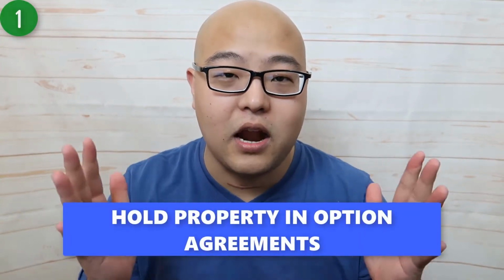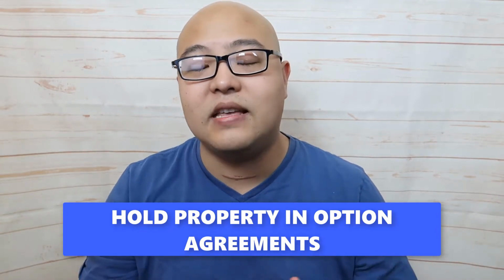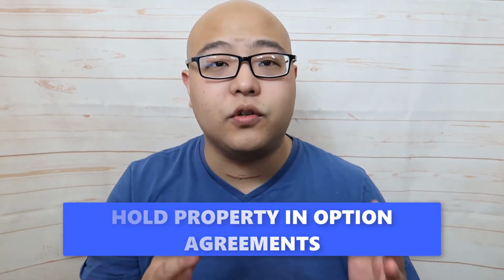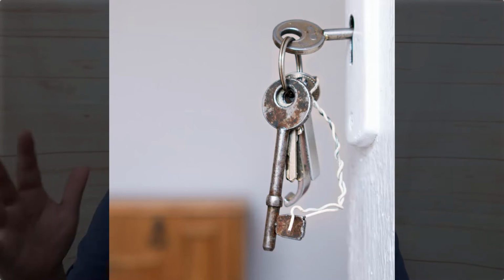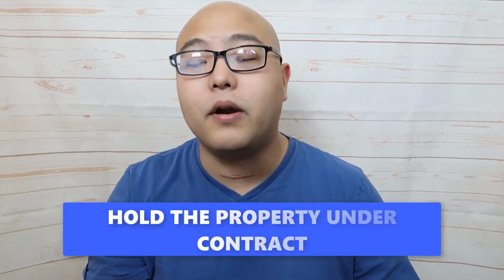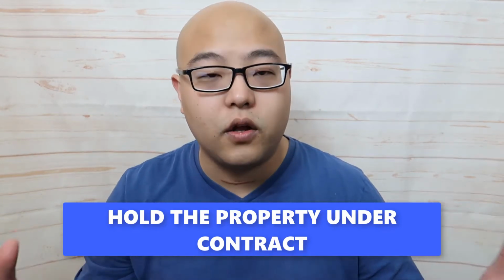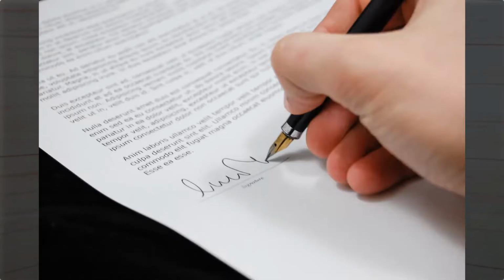Investing in Land Lots Covert Secrets for the Smart Investor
🤔  About this Video 👇

TIME STAMPS:

0:00 - Intro
0:31 - Hold Property on Option Agreements
1:52 - Hold the Property Under Contract
2:52 - Know How Many Deals You Need
3:03 - Connect with other land investors
4:02 - Find Funding Partners
5:48 - Have a CRM in Place
7:05 - Outro

🔥 FREE BONUS

Would you be interested in joining a Facebook Group for Real Estate Investing

🔥 Check out

😄 About Me 🔔

I’m Paul Jang. I’m an entrepreneur. I Help The Middle-Class Build Financial Wealth through the Bulletproof Land Funnel. I focus on real estate and online businesses.